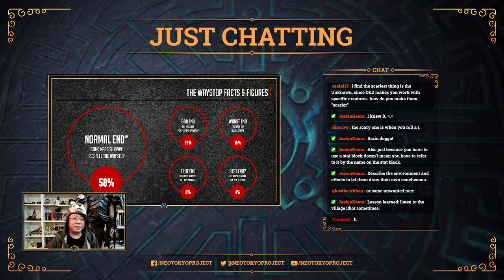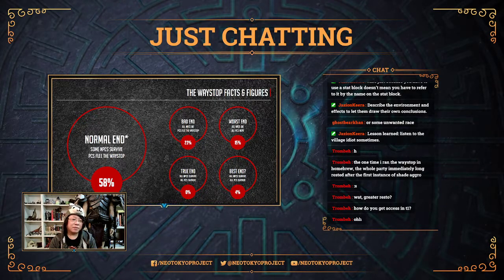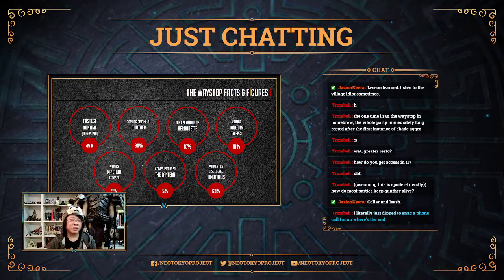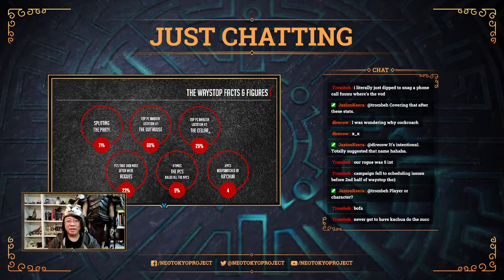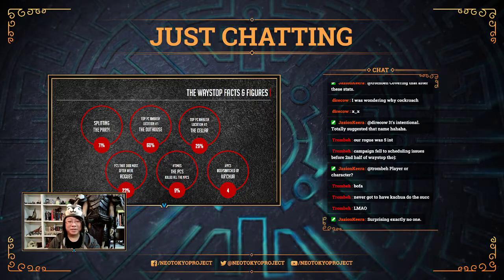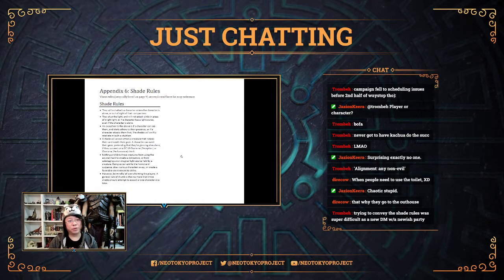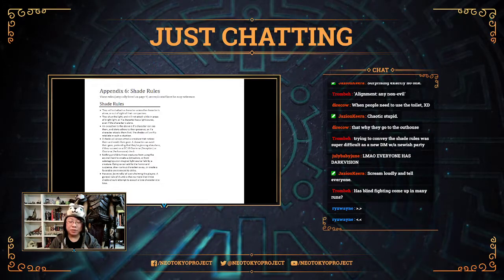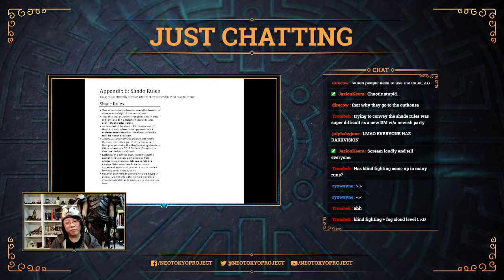DM Inspiration with Crimson - Writing Horror Adventures for D&D (feat. The Waystop)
With Halloween around the corner, this seemed the perfect time to chat about writing horror adventures for D&D.

In this stream, Crimson delved into the conventions of the horror genre, and shared some tips for writing horror adventures, using his Adventurers League CCC RPSG-04 The Waystop as an example.

Also, some suggestions and inspiration for horror themed Dungeoncraft adventures in Season 11, some stats from The Waystop playthroughs, and ways you can use The Waystop to kick off a Curse of Strahd (Ravenloft) campaign.

About This Stream
DM Inspiration with Crimson is a weekly chat stream about writing, designing and running your very own Dungeons & Dragons adventures on Neo Tokyo Project's Twitch channel.

Tune in to catch Crimson every Monday (8 pm, GMT+8), as he shares tips and tricks to help up your game as a Dungeon Master, dispense encounter design advice, writing tips, and inspiration to get you started on your own stories.